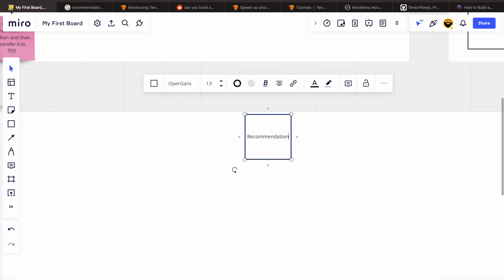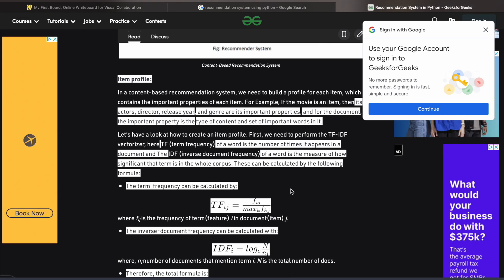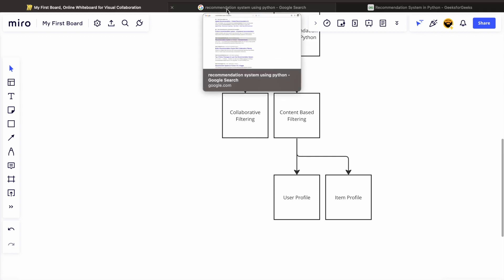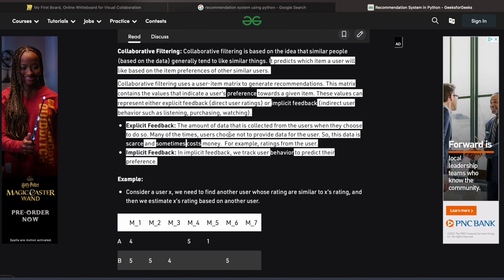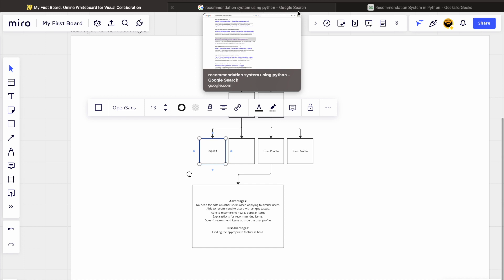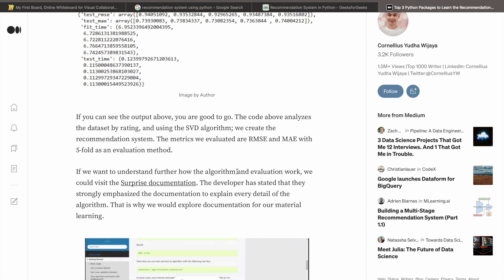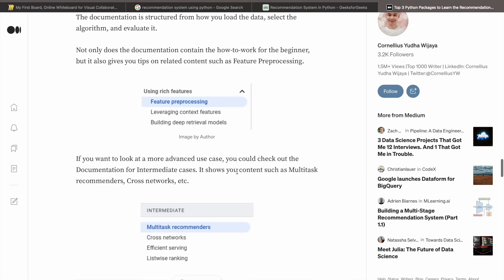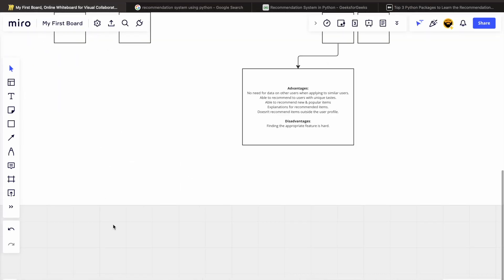4. Recommendation Engine End to End - Tensorflow Python Research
AI Recommendation engine end to end project is about building a recommendation engine in browser which is on search level. In this video we are going to research about different kinds of recommendation techniques and on a high level how we can implement them in Python.